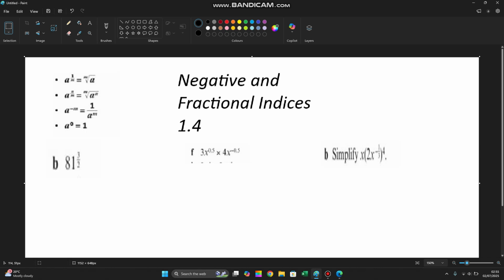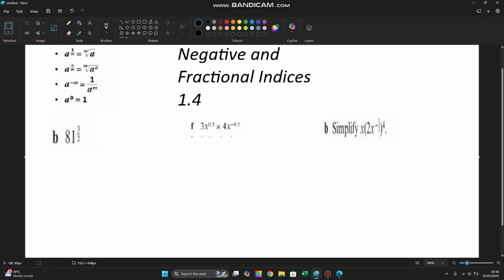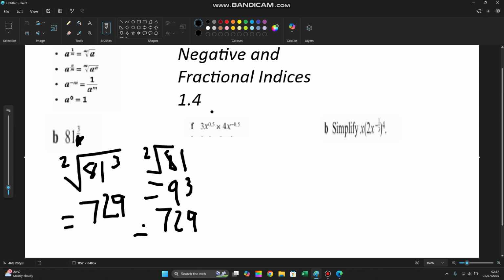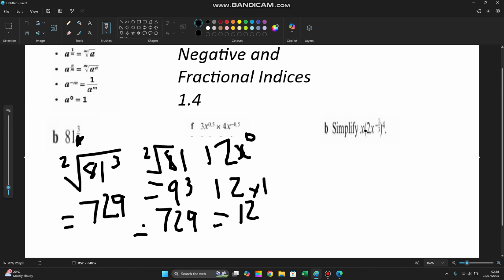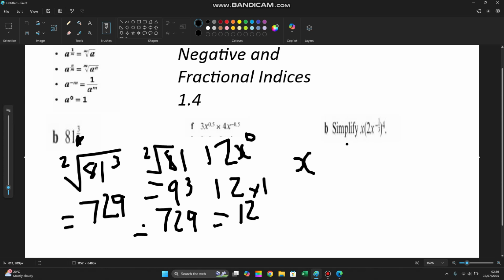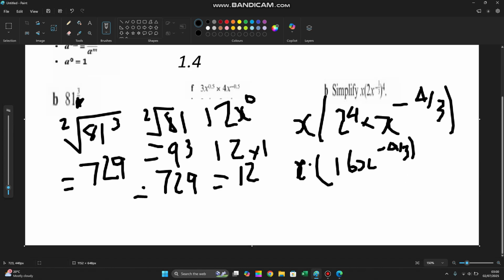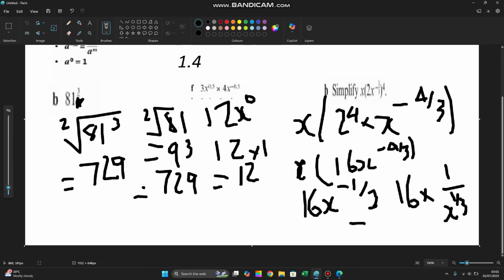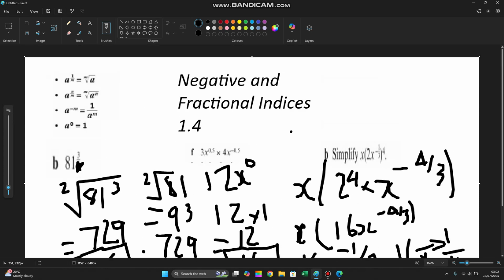Edexcel A Level Maths 1.4 - Negative and Fractional Indices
4th video lets goo